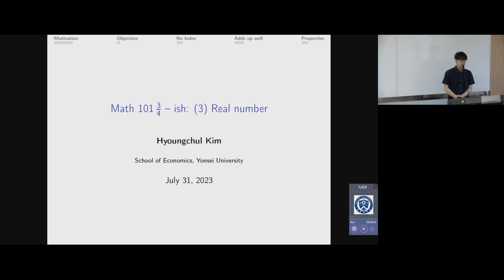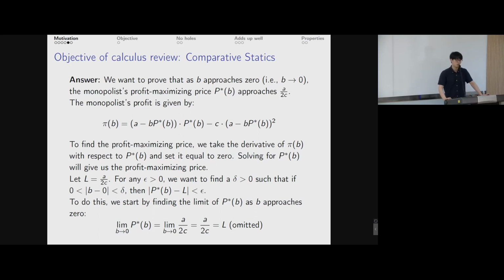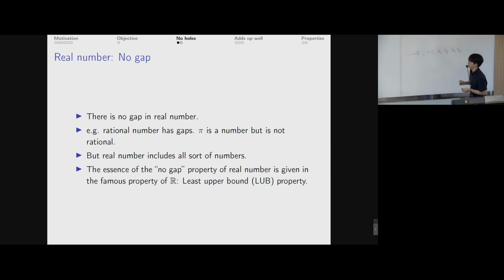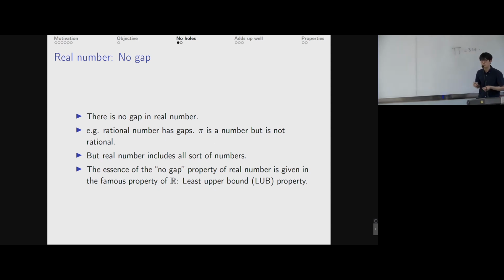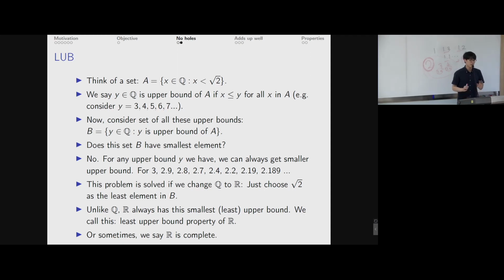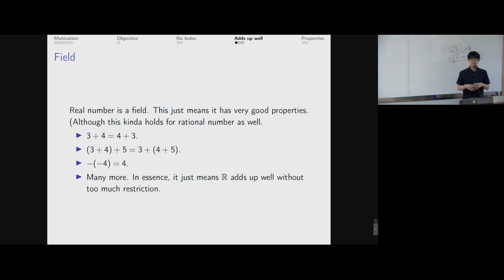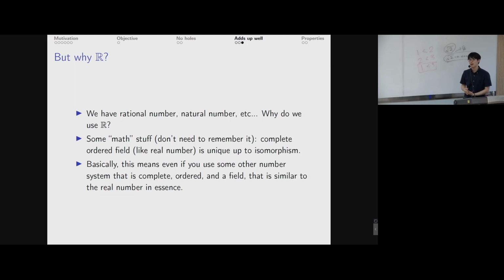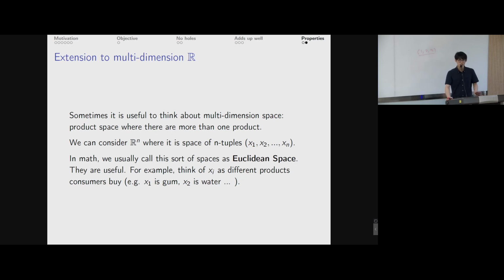2023 summer math camp - (3) real numbers